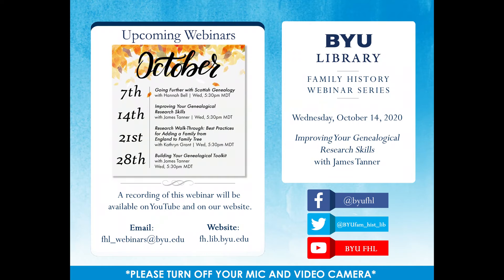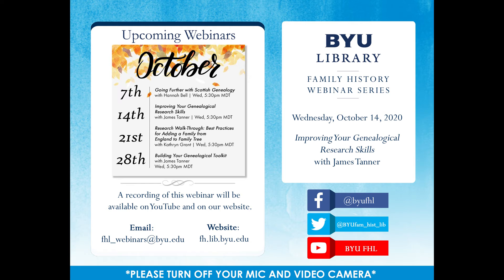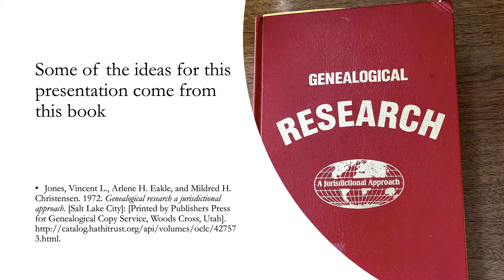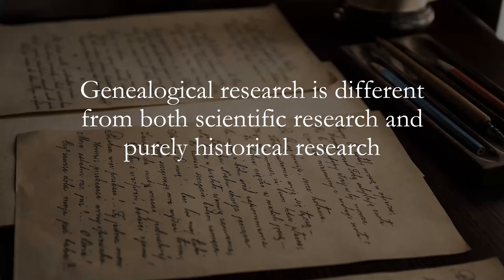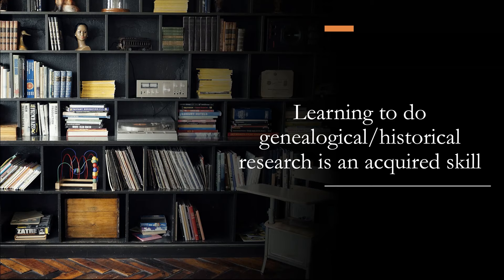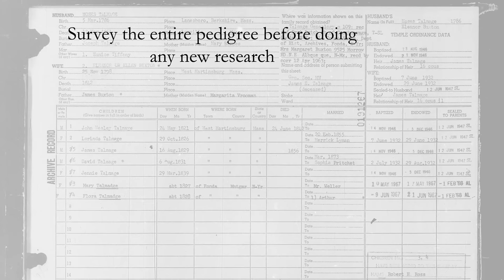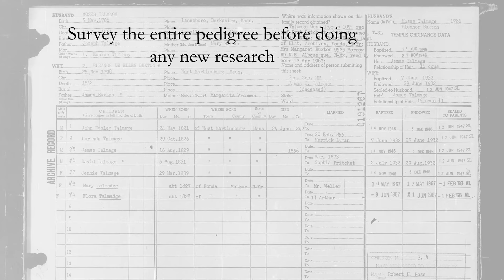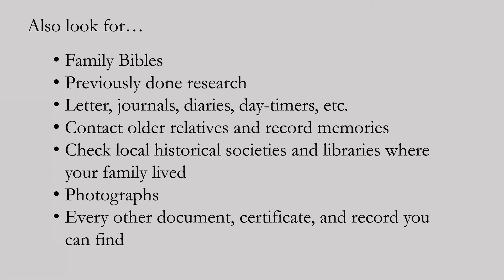Improving Your Genealogical Research Skills - James Tanner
James Tanner offers tips on how to improve our genealogical research skills.